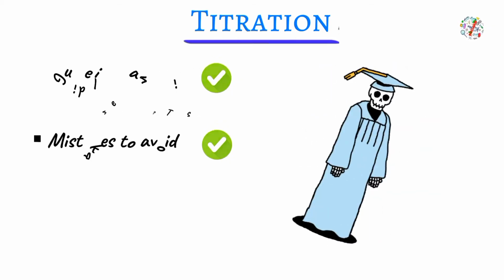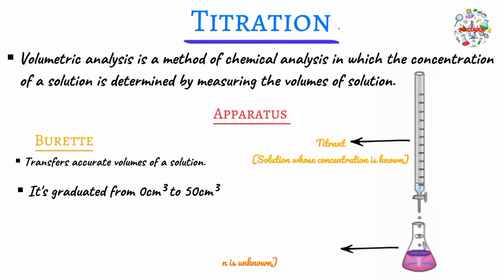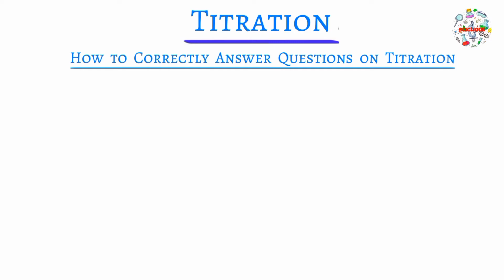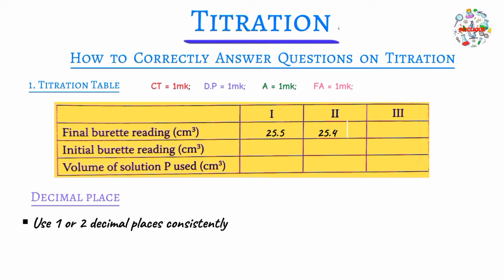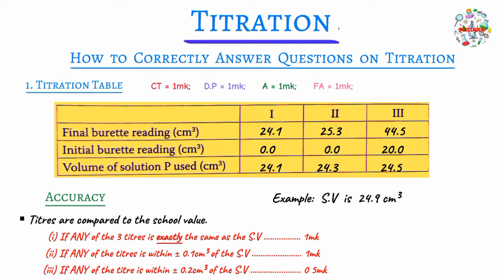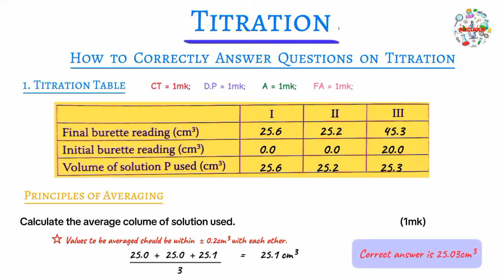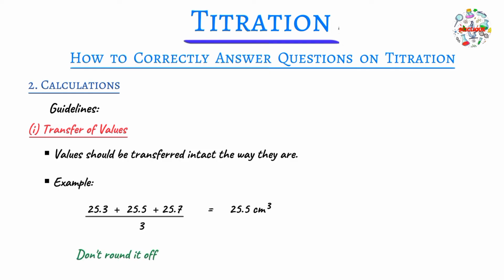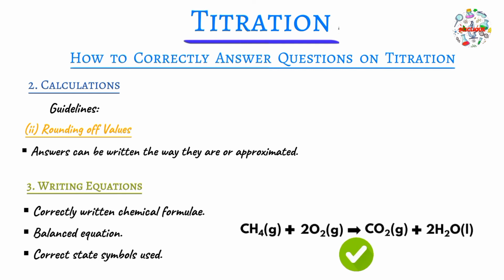Titration Made Easy by an Examiner: Procedures & Mistakes To Avoid I KCSE Chemistry Practical 2024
Welcome to SciClique! In this video, we will be discussing the titrationpractical focusing on the apparatus used specifically, the pipette and burette. We will also provide a step-by-step procedural guide for conducting a successful titration, including important guidelines to follow and common mistakes to avoid. Additionally, we will demonstrate how to calculate the results of a titration accurately. Whether you are a student looking to refresh your knowledge or excel in chemistry practicals, this video will provide you with valuable information to help you master the titration process.